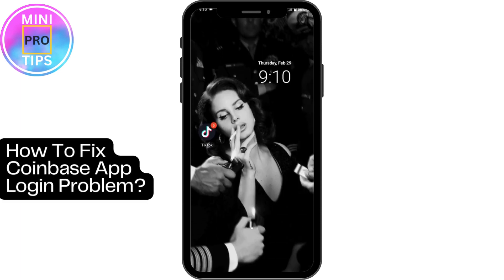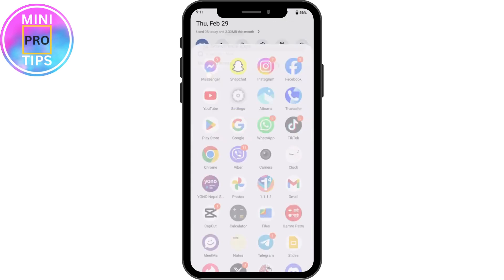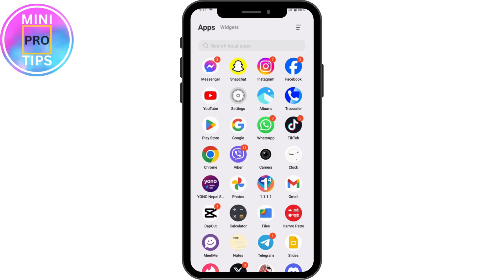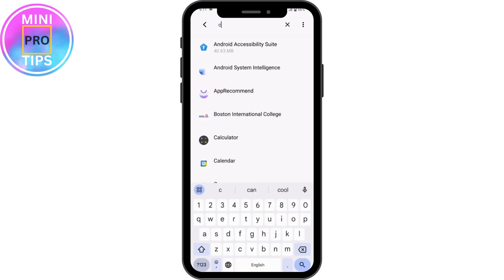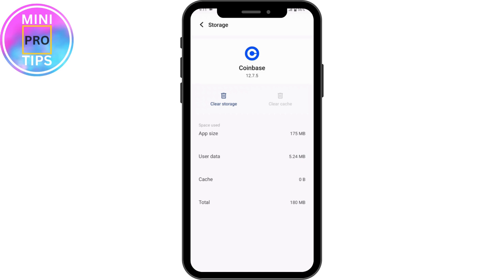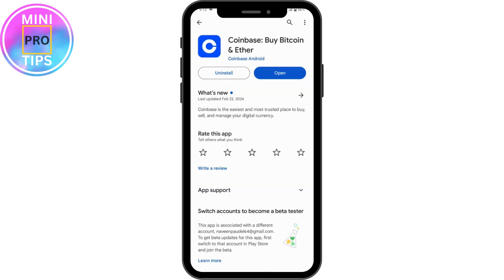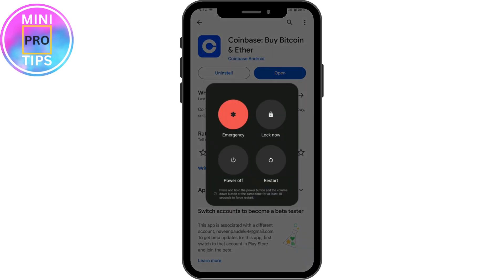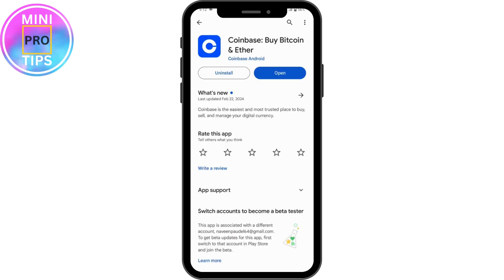How To Fix Coinbase App Login Problem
Discover solutions for fixing Coinbase app login issues with the guidance of MiniProTips. If you're encountering difficulties logging into your Coinbase account through the mobile app, MiniProTips provides step-by-step instructions to help you troubleshoot and resolve the problem.